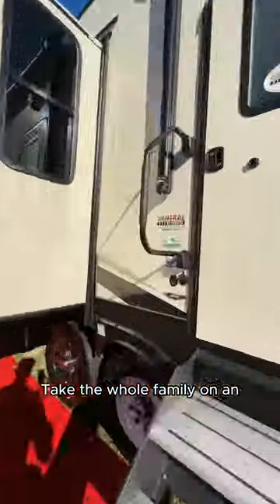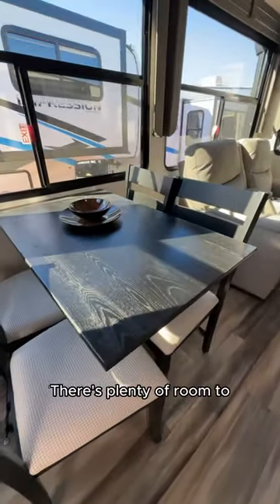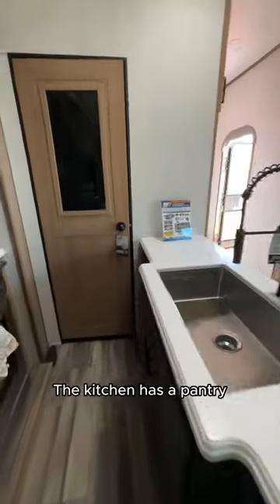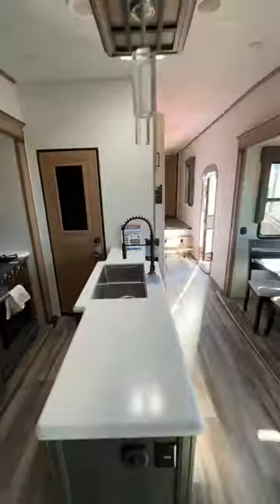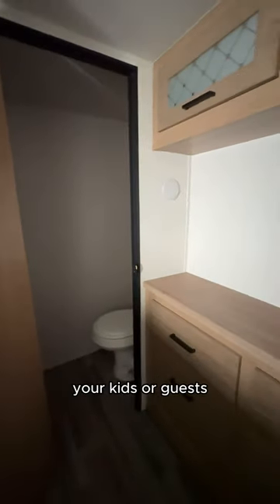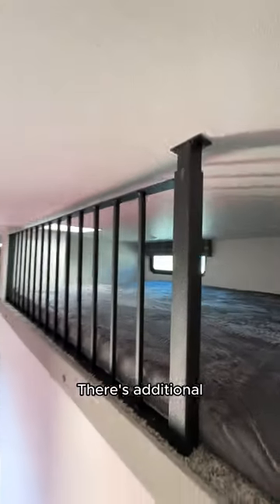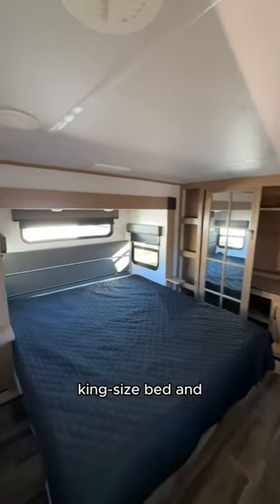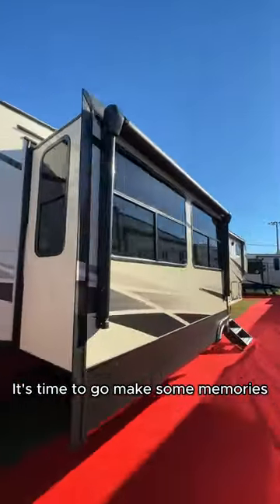2023 Prime Time Sanibel 3902WB🖤Mid-Bunk Room, Island Peninsula & King Bed Slide